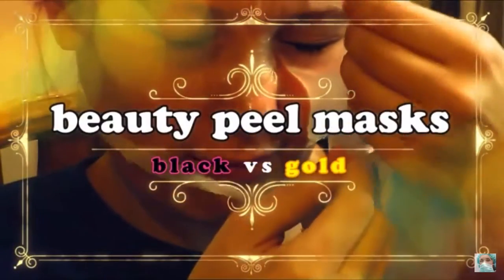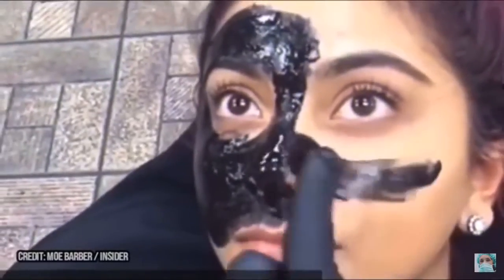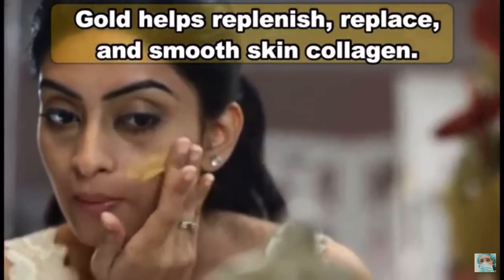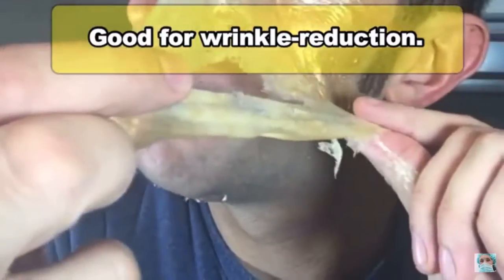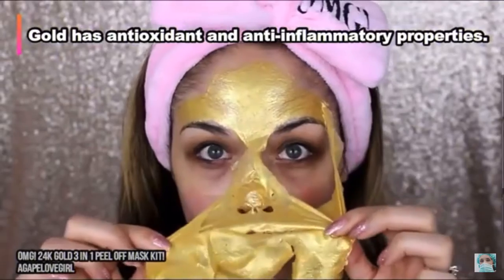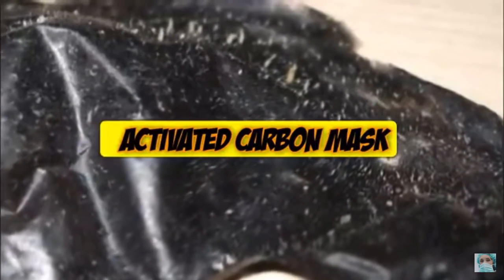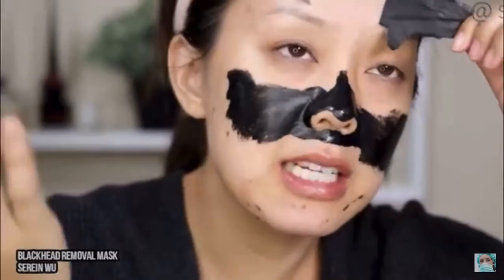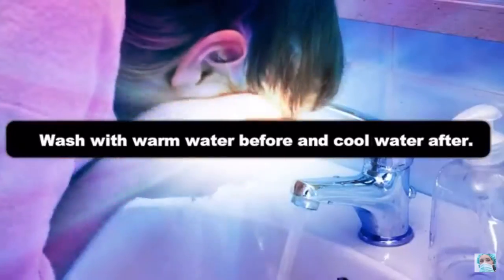LuxUniversal - Collagen 24K Gold Peel Off Mask